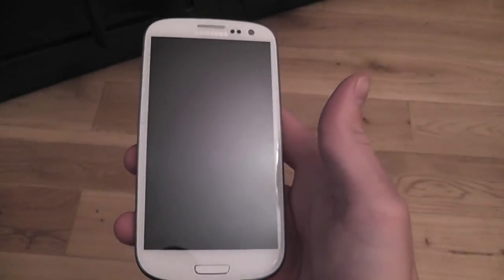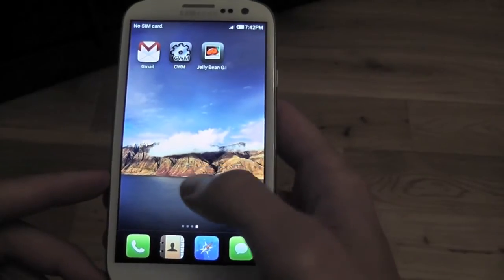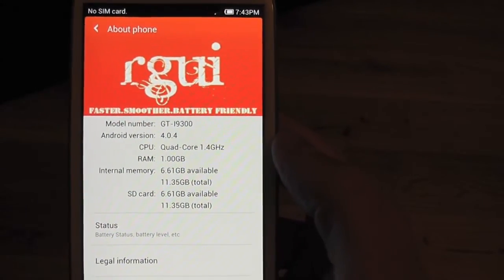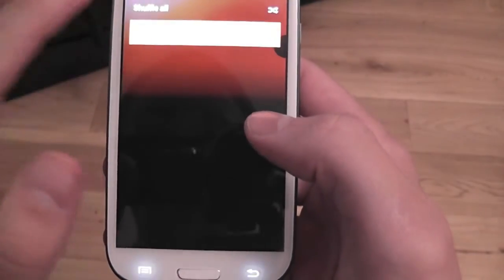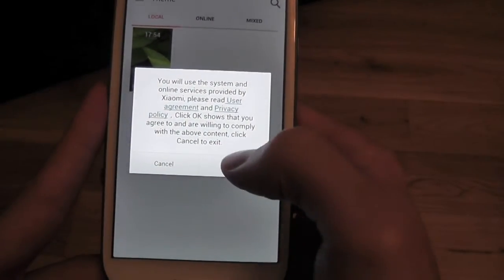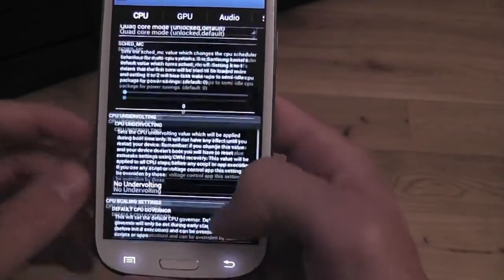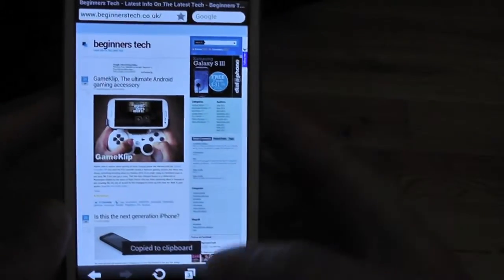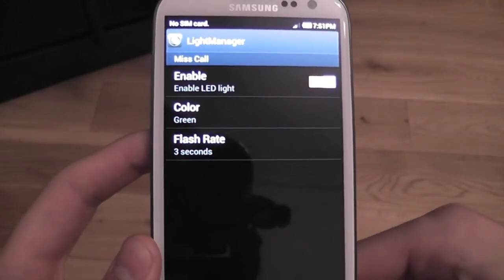Samsung Galaxy S3 MIUI Beta 4 ROM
This is the RGUI MIUI Beta 4 ROM running on our Galaxy S3.
for full rooting tutorial
PRIVACY POLICY and FULL DISCLOSURE: